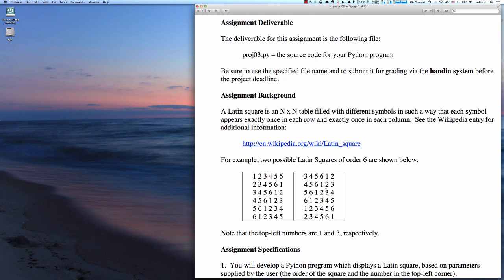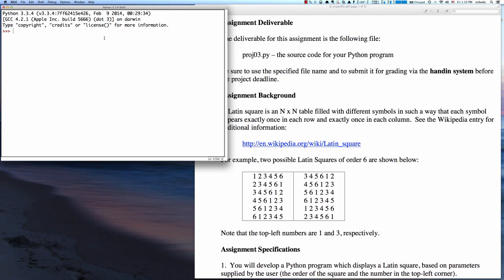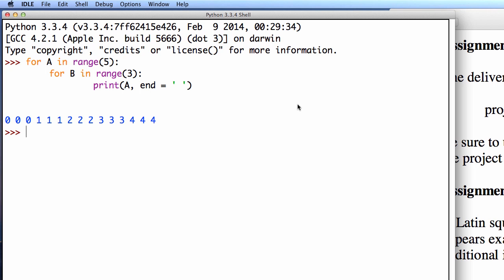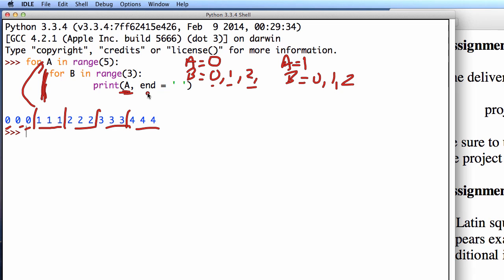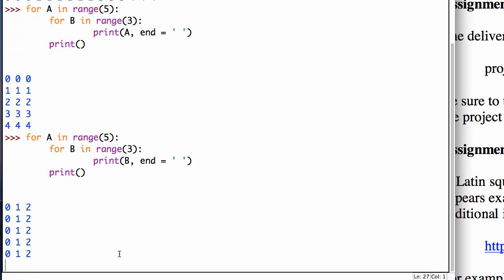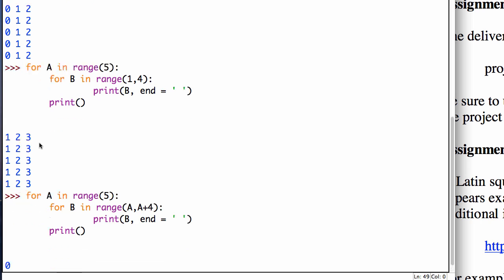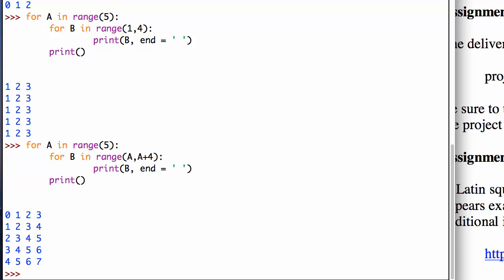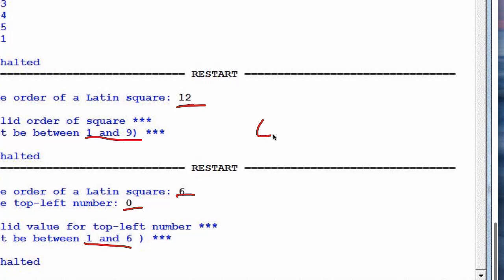proj03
Getting started with project 3